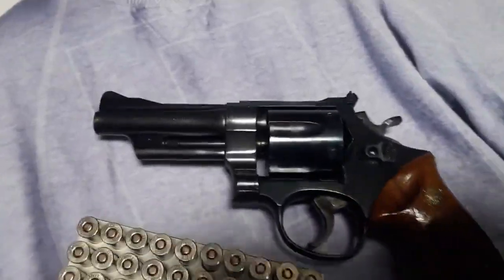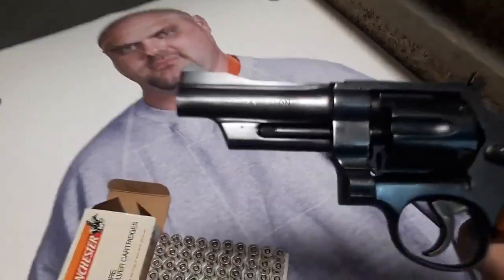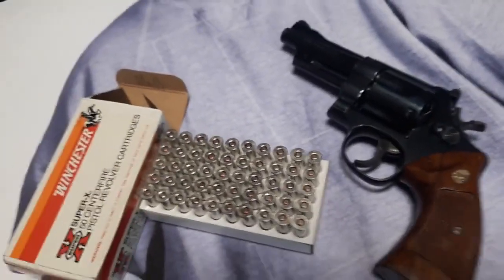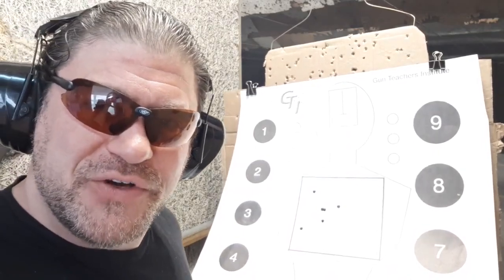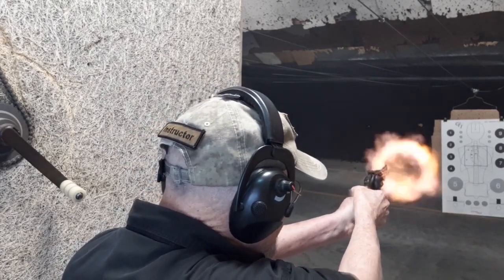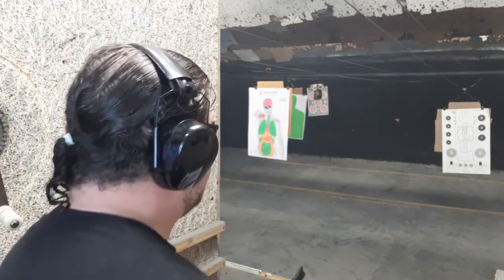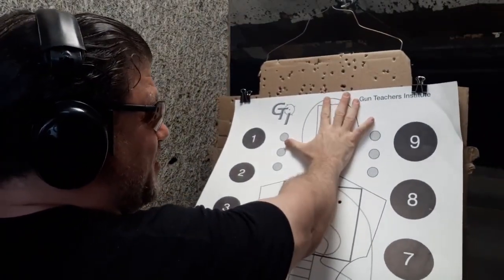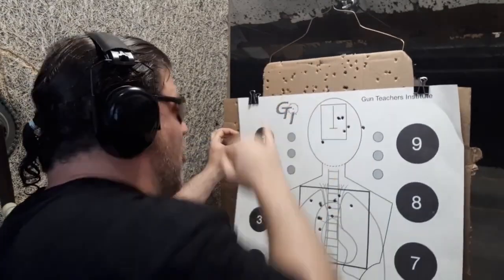Smith & Wesson Model 28 Highway Patrolman .357 Magnum 1st Shots by 43 Yr old vs 77 Year Old LE Vet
Smith & Wesson Model 28 Highway Patrolman .357 Magnum 1st Shots by 43 Yr old vs 77 Year Old LE Vet Slick50 4 1/2 Hr DVD PLEASE Patron Or PLEASE Donate if you can to PayPal or contact for Seminar/Coaching Opportunities,
Sylvester Stallone Stunt Double Ready to Remake or TV shows Cobra, Tango & Cash, Assassins, Nighthawks...Martial Arts News Feuds Feud Also, the Modern Day ACTUAL Next NEW REAL STEVEN SEAGAL THAT CAN ACTUALLY MAKE AIKIDO & Standing Locks work FOR REAL vs PRO MMA Fighters Ready to Remake Above the Law & Out for Justice! Learn how to Fight like John Wick Batman Fighting Combatives & Street Jiu-jitsu

Atlanta ATL Georgia SAG Actor & Stuntman stunts fight coordinator 5'11" 4 Black Belts, Pro MMA Fighter & Commentator, Firearms Expert. Best Fight Clips Highlight Highlights Above the Law, Out for Justice, Hard to Kill, Die Hard, Lethal Weapon, TV show sequel Predator, 1,2,3,4,5,6

UFC / Belator MMA/ ONE -should get this actual Technical Analyst Technique Interviewer,Media, Color Commentator Breakdown Learn Rare Submissions How to Defend Counter Self-Defense Best Youtube Channel

Blend REAL Karate, Judo,& Russian Martial Arts (Systema + Aikido) JKD Wing Chun while keeping Real Self-Defense in mind. kung fu karate

Martial Arts Journey vs Hard2Hurt vs Sensei Seth vs Ramsey Dewey vs Master Wong vs Rokas vs Karate Nerd vs Jesse Enkamp vs Icy Mike